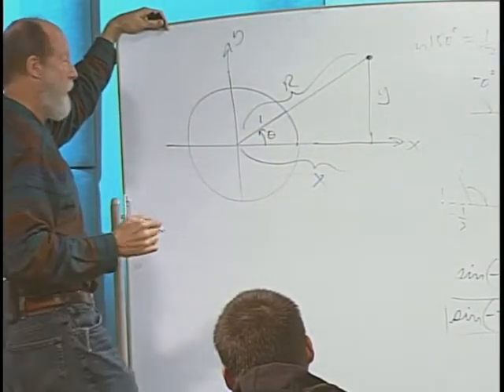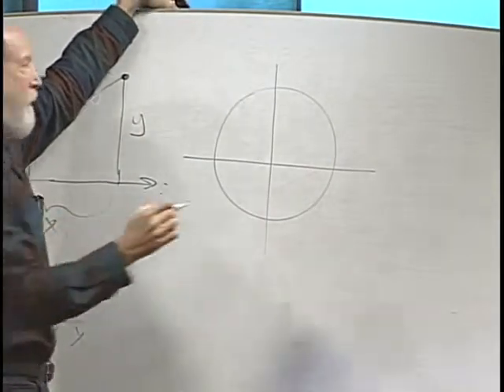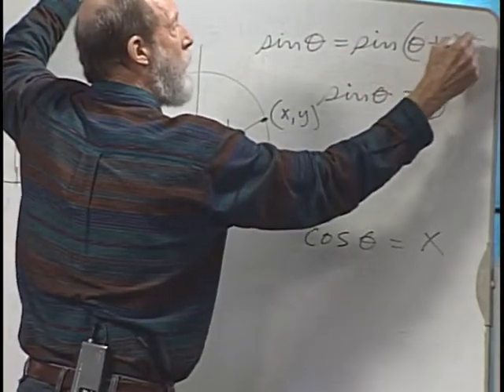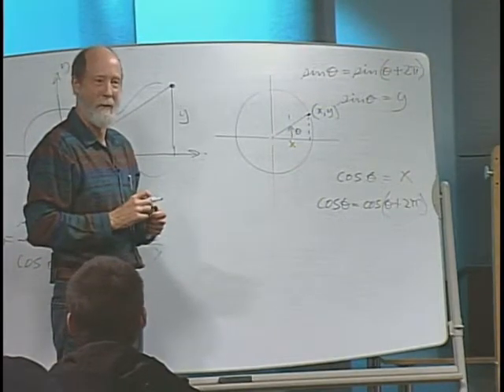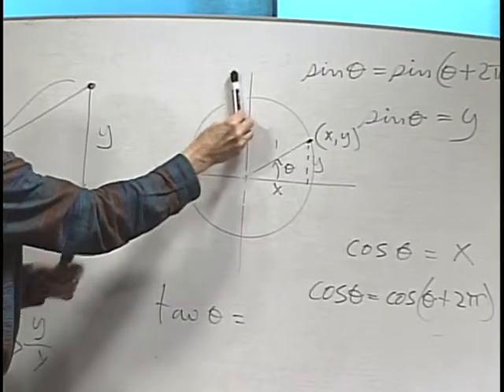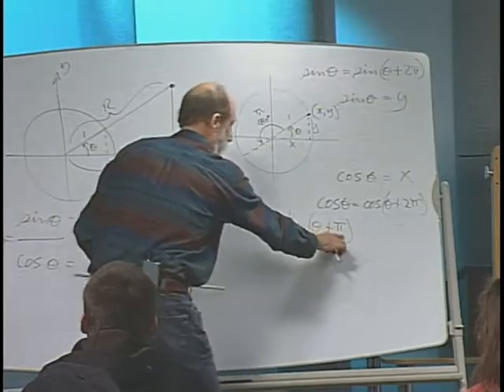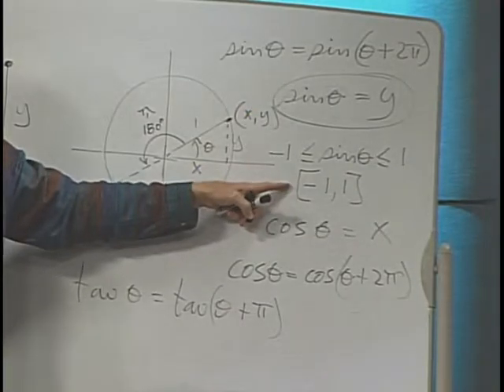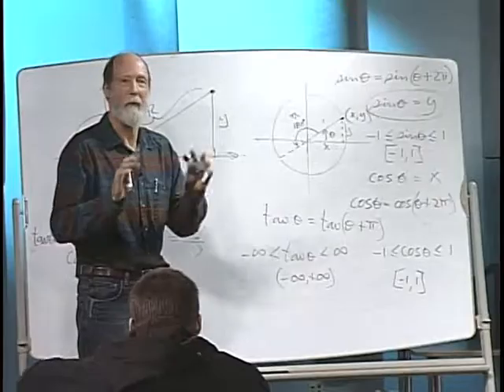Math 112 - Trig Function Property 1 - Unit Circ & Trig Function Props